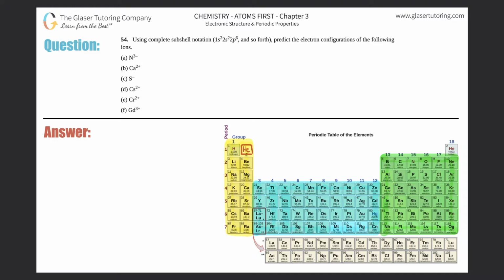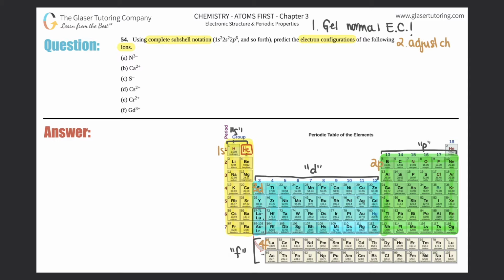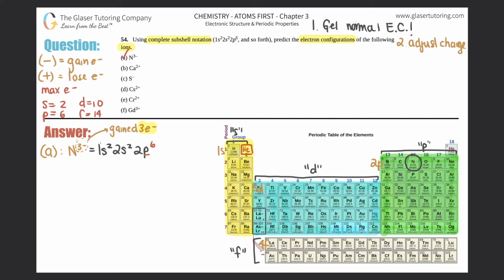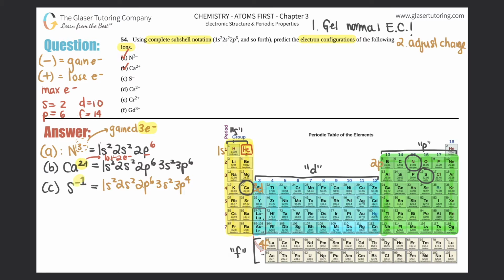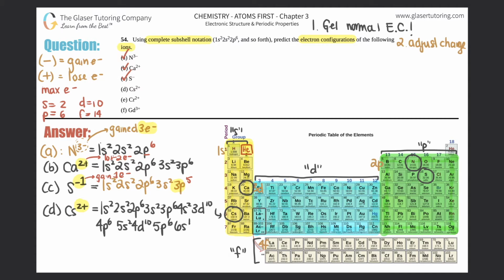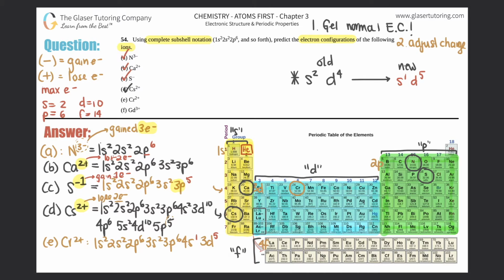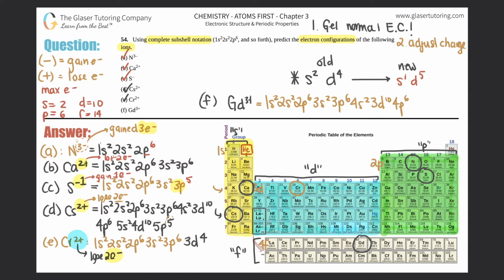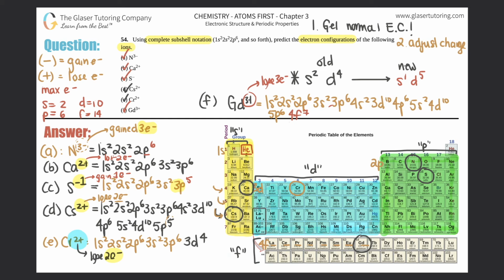6.54 | Using complete subshell notation (1s2 2s2 2p6, and so forth), predict the electron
Using complete subshell notation (1s2 2s2 2p6, and so forth), predict the electron configurations of the following ions.
(a) N3–
(b) Ca2+
(d) Cs2+
(e) Cr2+
(f) Gd3+